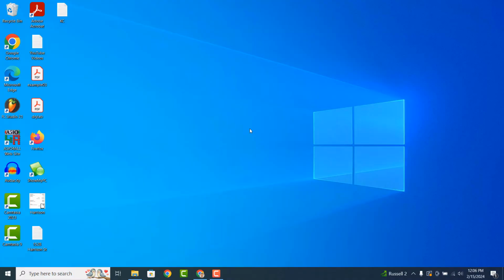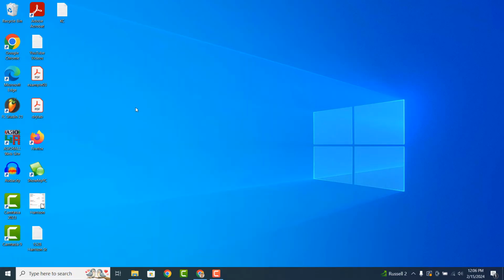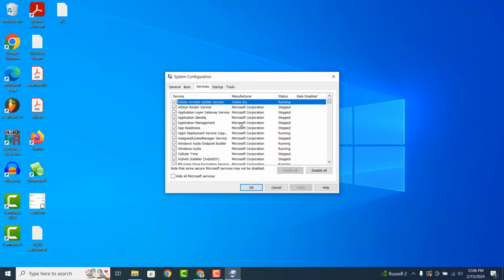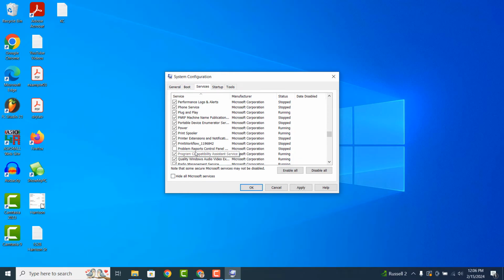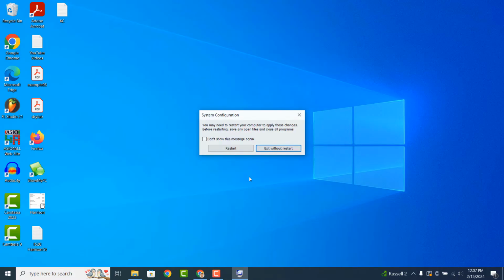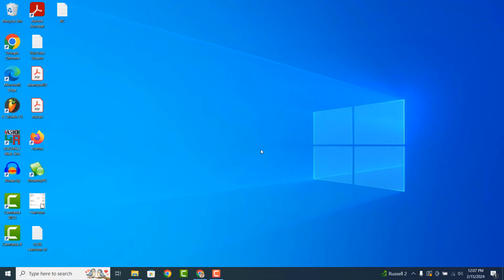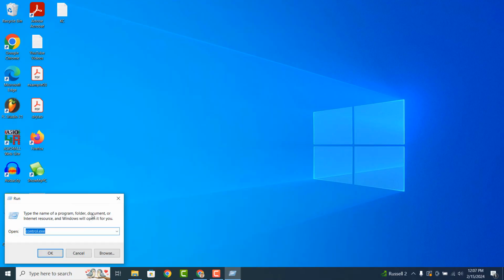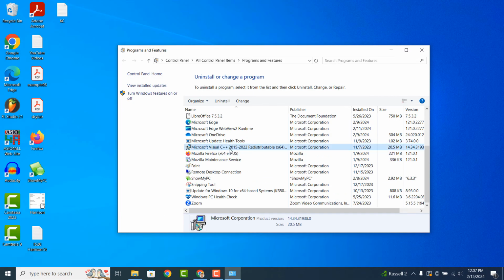How To Fix Flashing Screen On Windows 10 (Easy Tutorial)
In today’s tutorial, I’m going to show you how to fix your screen and stop it from flashing or flickering in Windows 10.

1. Go into the Windows start bar, and type in “System Configuration”, and right click on the “System Configuration” search result, and click on the “Run as administrator” option.
2. The system configuration application will now display.
3. From here, click on the “Services” tab.
4. Now scroll down until you find the service called “Problem Reports and Solutions Control Panel Support”, and uncheck the service.
5. We’ll now want to scroll down further, and find the service called “Windows Error Reporting Service”, and uncheck this service as well.
6. Now click on the “Apply”, and then the “OK” button.
7. We’ll then be asked if we want to restart our computer now or later. I’m going to select the option for “Exit without restart”.
8. Now for the next step, we’ll want to go into the Windows start bar, and type in “Run”, and click on the “Run” application to open it up.
9. Once Run opens up, type in appwiz.cpl and hit the enter key on your keyboard.
10. From here, you’ll see all of the software applications installed on your computer.
11. Look for one called “Microsoft Visual C++”.
12. Now what you’ll want to do is right click on it, and click on the “Uninstall” option.
13. Once it fully uninstalls, you’ll want to restart your computer.
14. This should hopefully resolve the flashing and flickering issues with your computer screen.